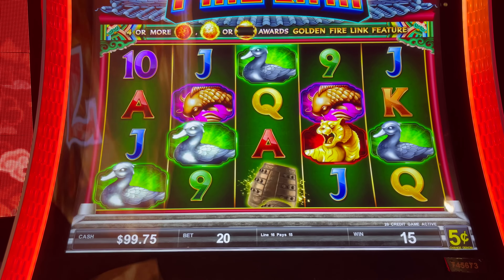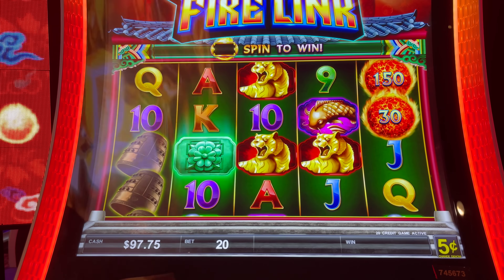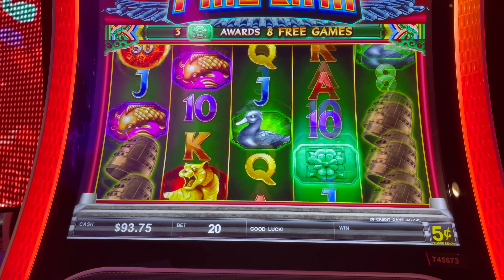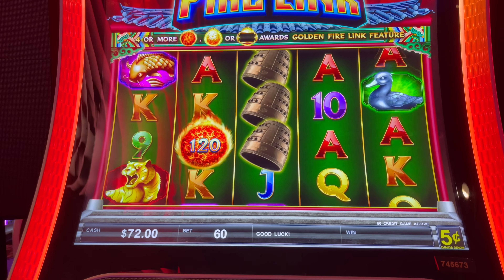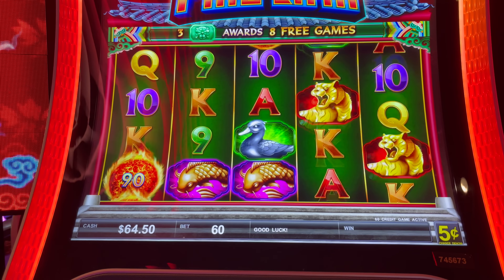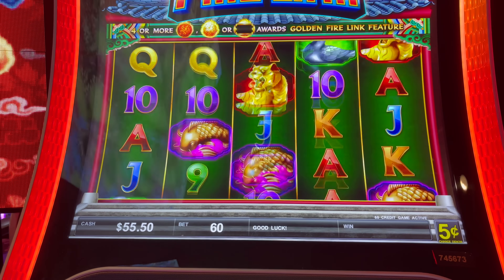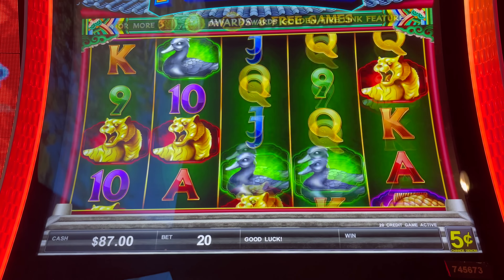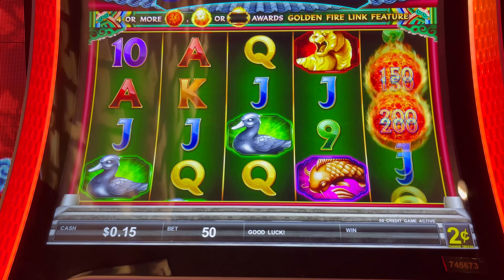AUTUMN WAS PUTTING UP A FIGHT!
IF YOU WANT TO LEARN MORE ABOUT SUPPORTING THE CHANNEL, PLEASE CHECK OUT THE CHANNEL MEMBERSHIP OPTIONS and THE BENEFITS THAT COME ALONG WITH THEM.

**Remember to turn your “bell” 🔔 notification on. This allows you to be notified when new content is posted.**

✨SEND MAIL AND PACKAGES TO ✨

Slotty by Nature videos are intended for people of the legal gambling age. Please play responsibly.

If you think you may have a gambling problem, please contact the National Council on Problem Gambling.

©All uploads are my intellectual property.  You do not have permission to use or re-use any part of them without my written consent.